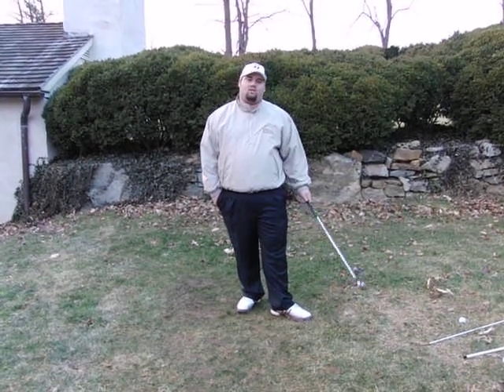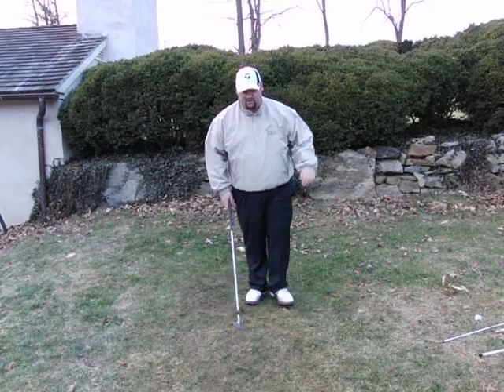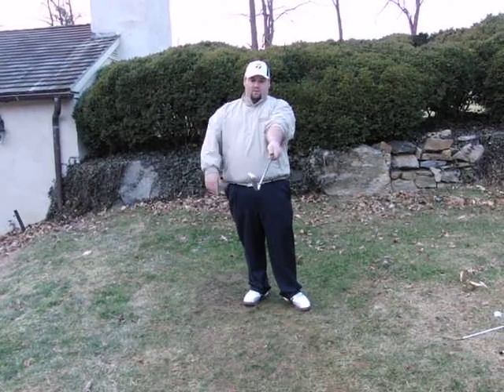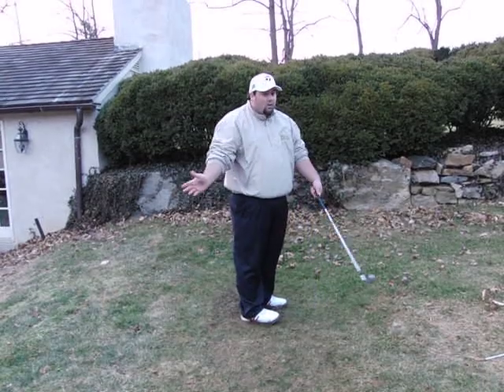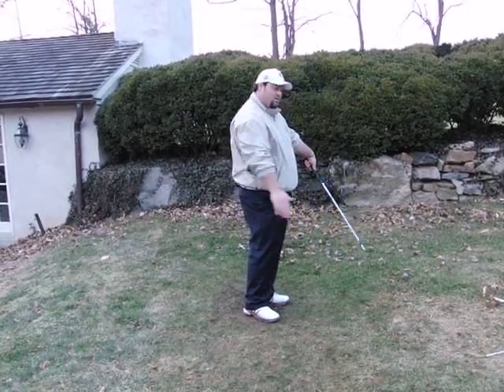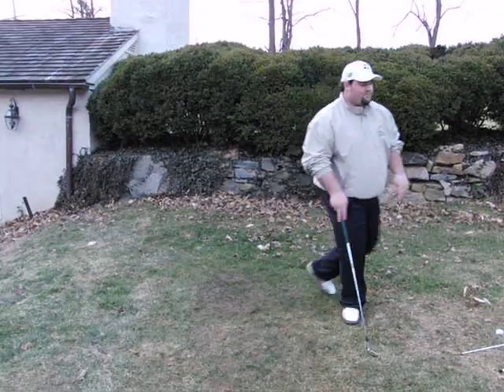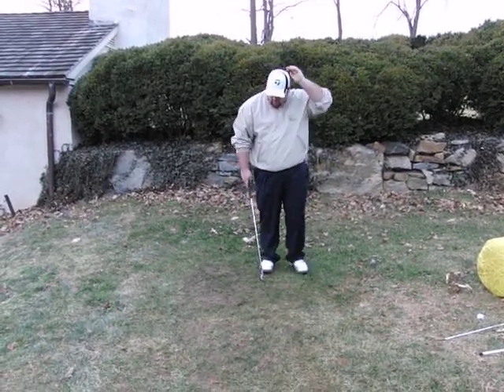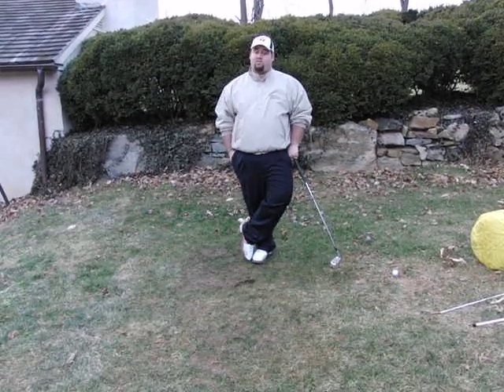Importance of a Flat Left Wrist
The heart of a sound golf swing, the flat left wrist. Golf's greatest swing flaw. the bent left wrist.